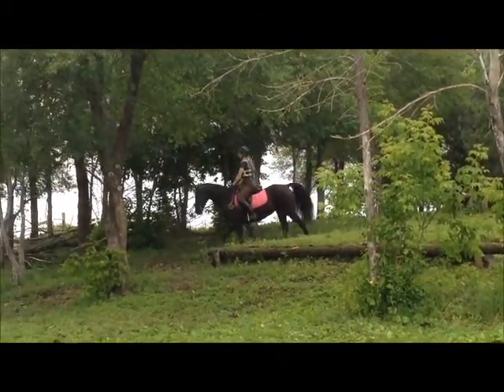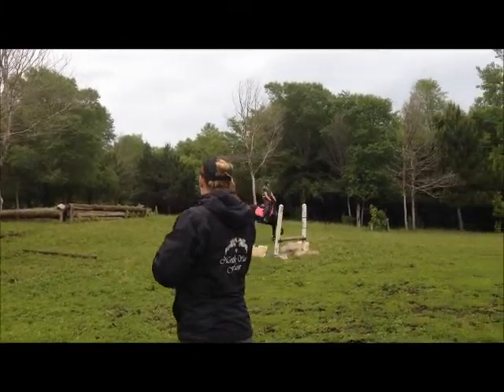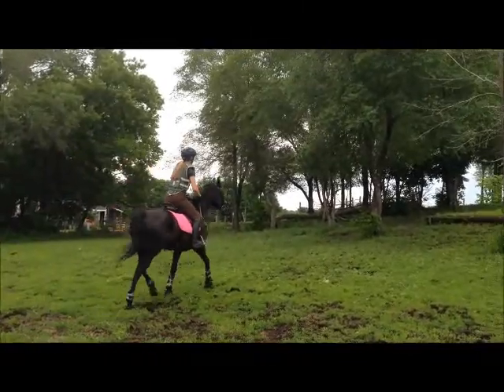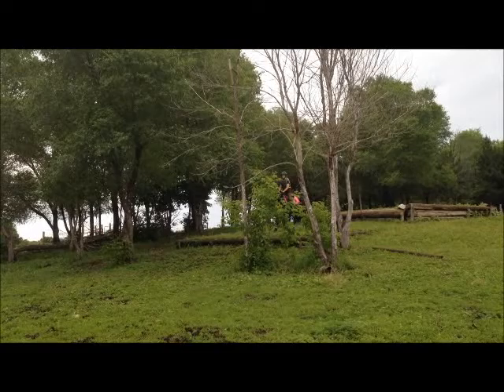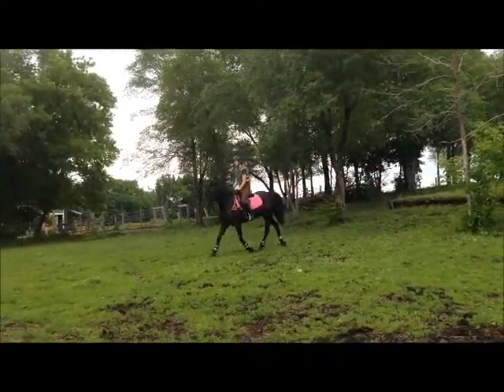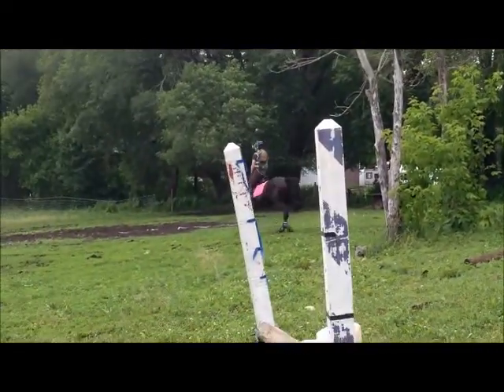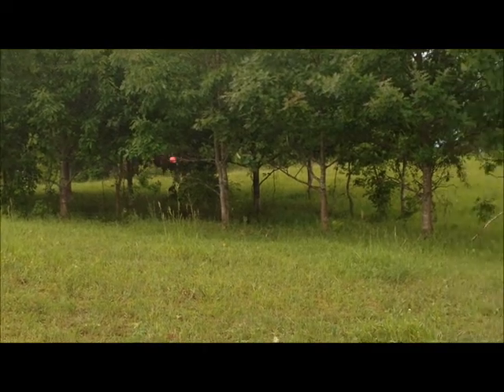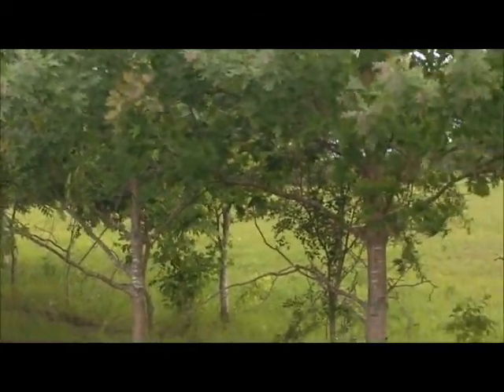Lisa Fergussen Clinic- Cross Country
This past weekend I rode in a 2 day Lisa Fergussen clinic on Val. Had an amazing time and learned so much! Day one (part 1)was cross country, and part 2- stadium jumping will be up soon. What a wonder horse Val is!